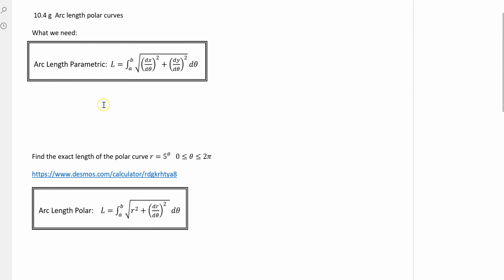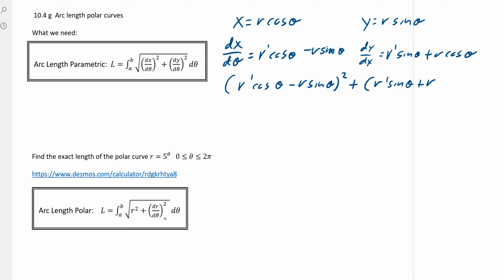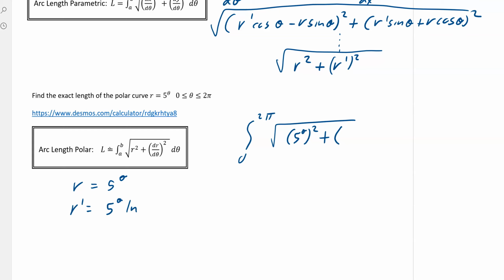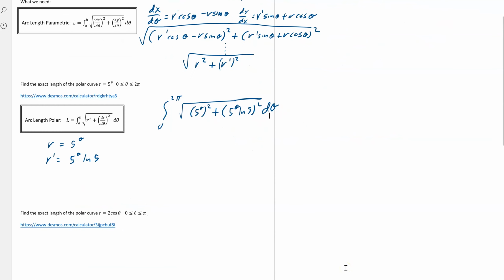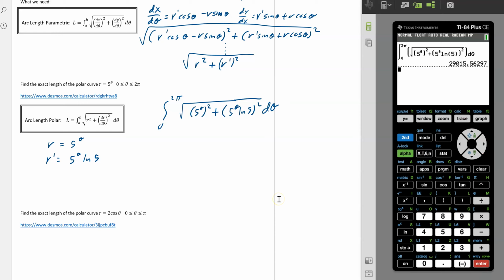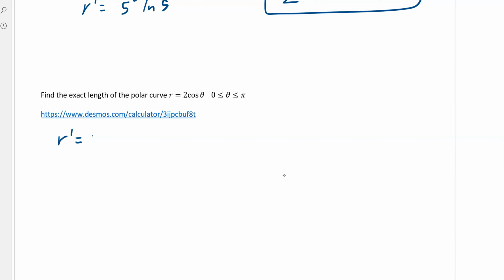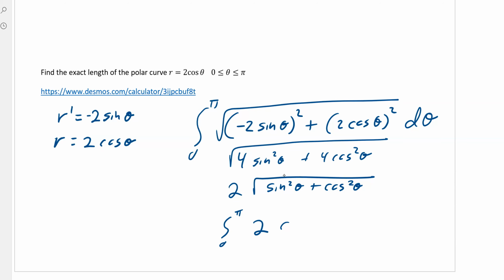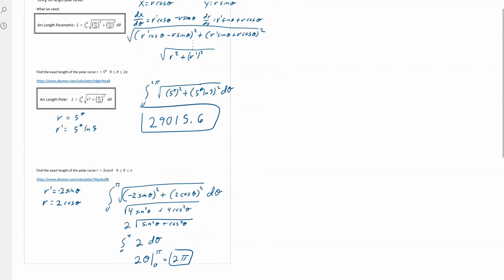10 4 g arc length polar curve